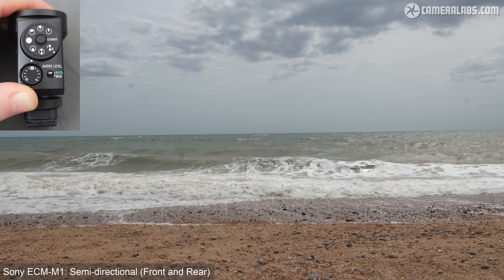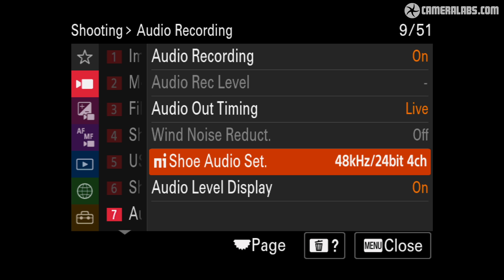Sony ECM-M1 review: BEST mic for Sony creators?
My Sony ECM-M1 microphone review for videographers and YouTubers! Sorry for my echo-ey room until 04:09
Check prices on the Sony ECM-M1 at B&H // WEX UK

Check eBay to find vintage gear
Lost photos?

MacBook Pro 14in (16GB / 1TB)

00:00 - Sony ECM-M1 design, controls, features. Sorry about the echo!
03:10 - Sony ECM-M1 shock mount test. Sorry about the echo!
04:09 - Sony ECM-M1 recording modes in quiet woodland
08:24 - Sony ECM-M1 recording modes in noisy train station
09:47 - Sony ECM-M1 wind muffler test on windy street and beach
10:26 - Sony ECM-M1 noise canceling and filter on windy beach
11:44 - Sony ECM-M1 four channel recording and safety channel
13:38 - Sony ECM-M1 verdict vs other models